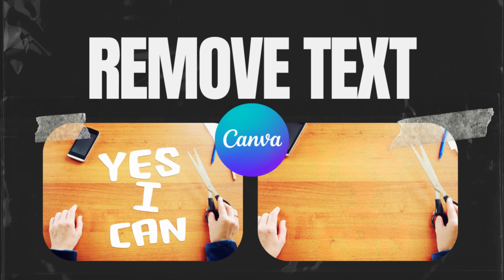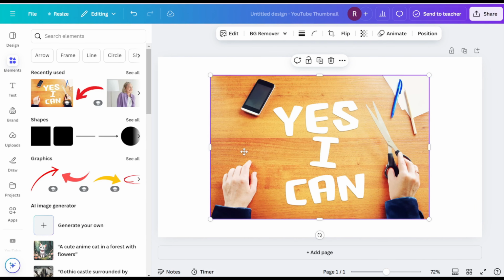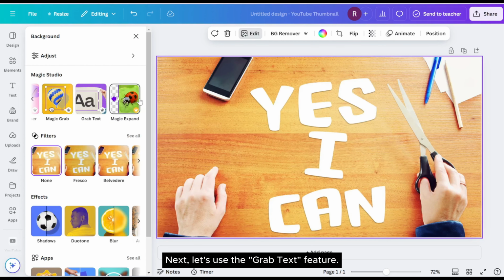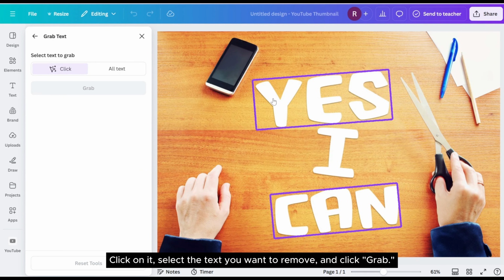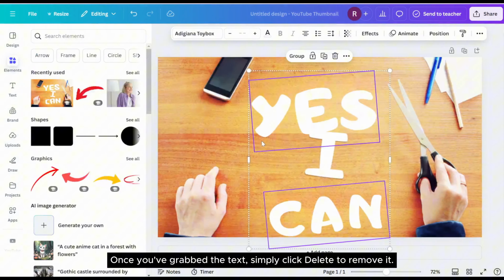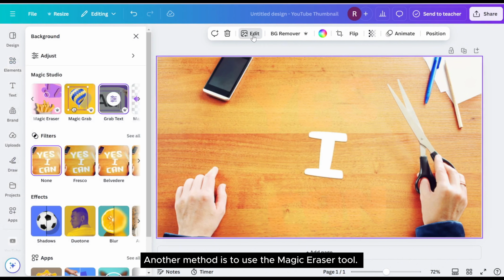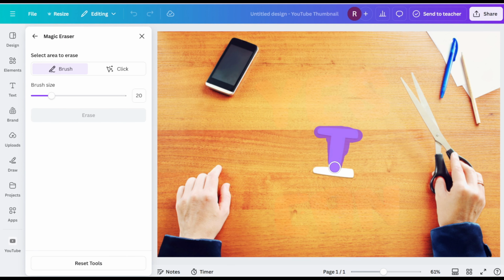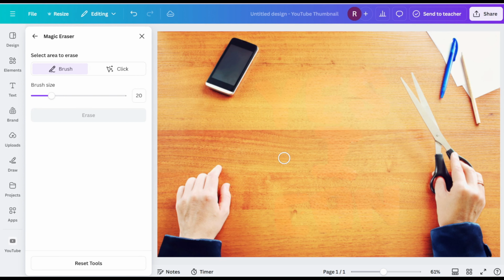Easy Text Removal from Images Using Canva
Learn how to effortlessly remove text from images using Canva. This tutorial will walk you through simple steps to clean up your images and enhance their visual appeal. Say goodbye to unwanted text overlays with this easy Canva trick!